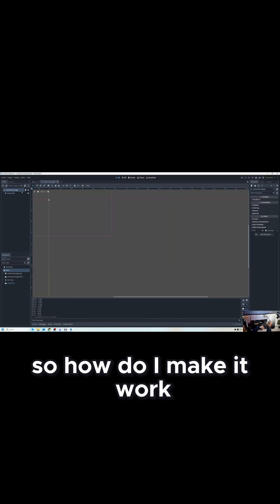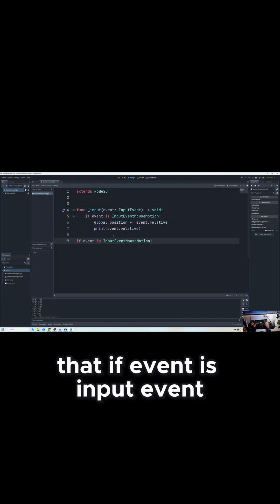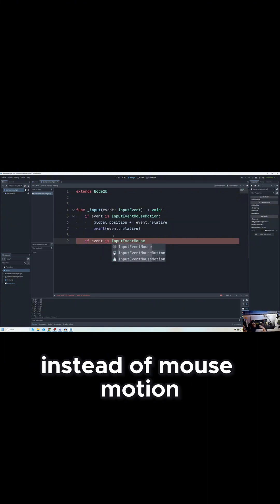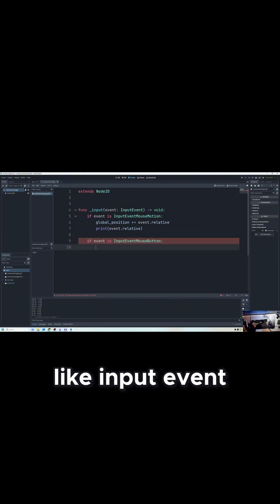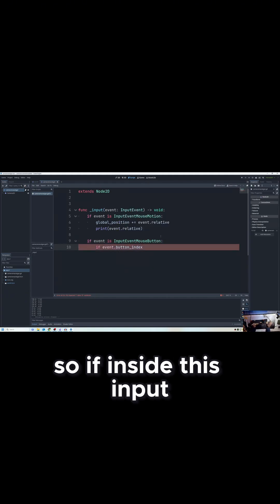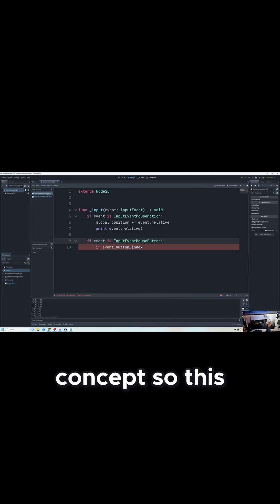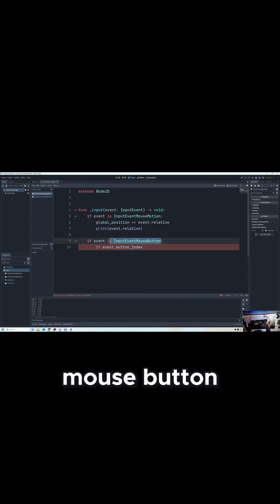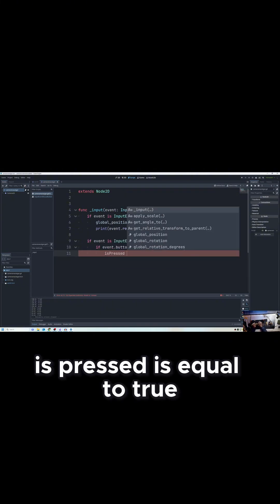Handling Mouse Button Events!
This excerpt explains how to properly detect a mouse click in your code. Instead of using a mouse motion event, you should use the mouse button event, which includes a property called "button index." By checking if this "button index" corresponds to the left mouse button, you can set a flag (e.g., "is_pressed") to true. This approach ensures that your click input is accurately recognized.